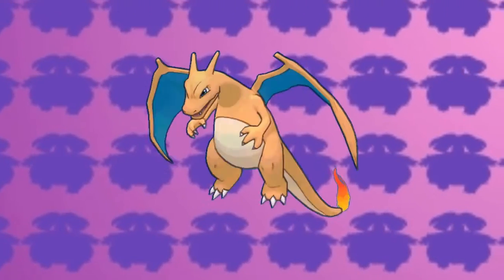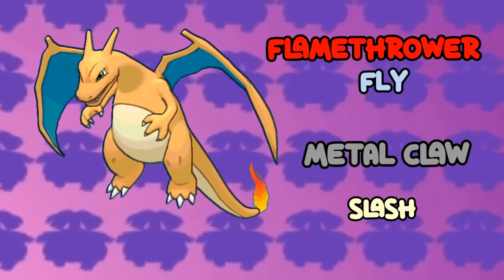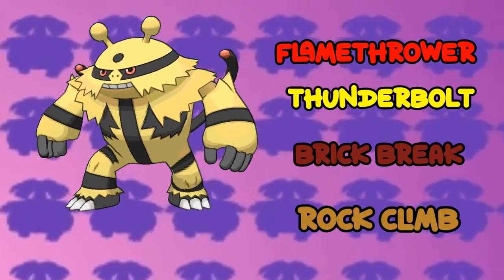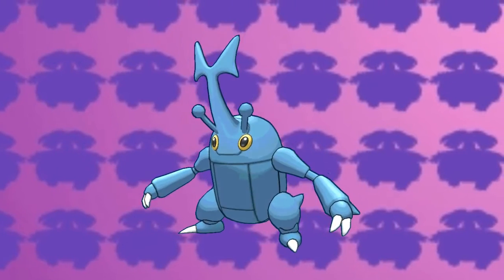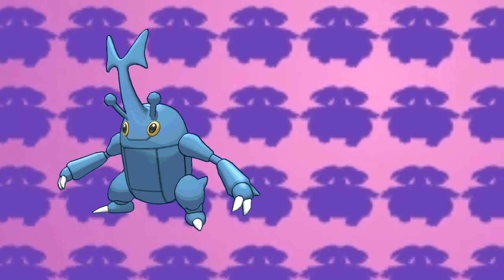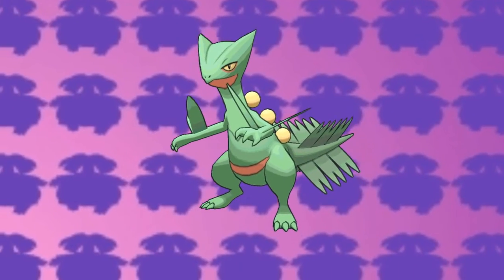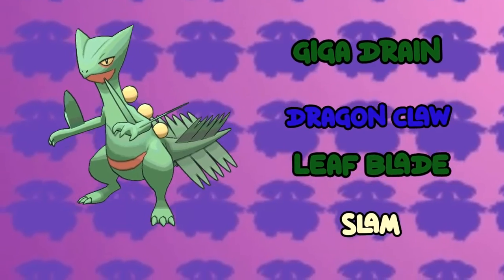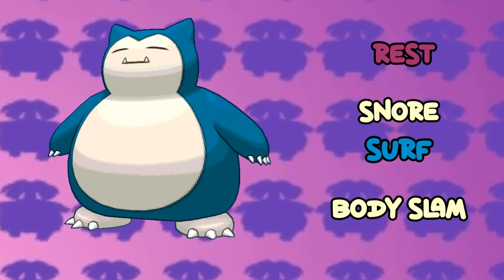Best Team For Pokémon Light Platinum [Heavily Researched] | BulbaTuber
Hi there, Pokéfans !
I am Bulbatuber, a Pokémon YouTuber. Every week, I try and bring quality content for you.

Want to play Pokémon GBA Rom Hacks? Here's how:
PART 1: EMULATOR
1. Go to the Chrome browser.
2. Search for "my boy full version apkpure"
3. Click on the link that comes from apkpure.com
4. Download the .apk file.
5. Go to Play Store.
6. Swipe in from the left.
7. Tap on Play Protect.
8. Disable it.
9. Go to the Downloads folder from your file manager.
10. Tap on the apk, provide the necessary permissions, and install it.
PART 2: ROM HACKS
11. Go back to the Chrome browser.
12. Type in "gba rom hacks"
13. Click on the link that comes from gbahacks.com
14. Download your favourite rom hacks from there.
PART 3: SETTING UP AND PLAYING
15. Open My Boy!
16. Provide the necessary permissions.
17. Go to the Downloads folder and tap on the .gba or .zip file that contains the game.
18. Happy Playing!!

Never is there a need to takedown videos when the problem can be solved on the day itself.

Pokéfans, you are always welcome to share your video ideas in the comment section below AND the faults in my content so that I can better it every time I upload and make my videos worth your time.